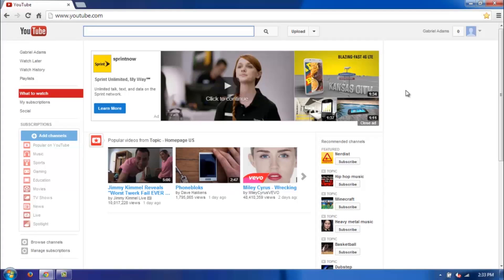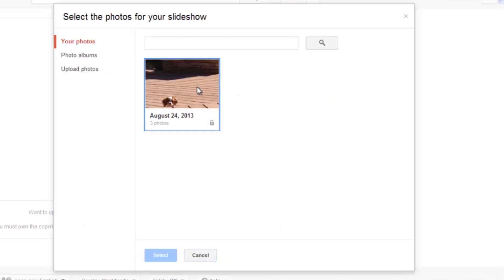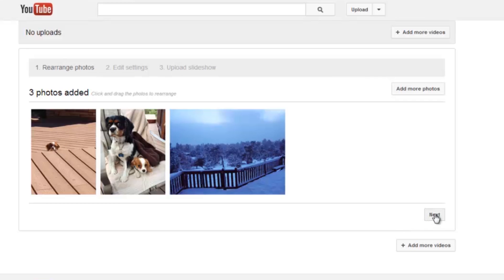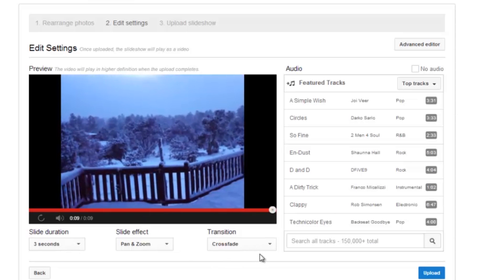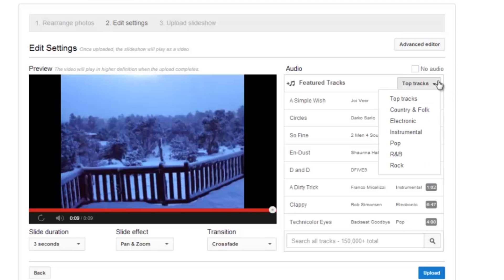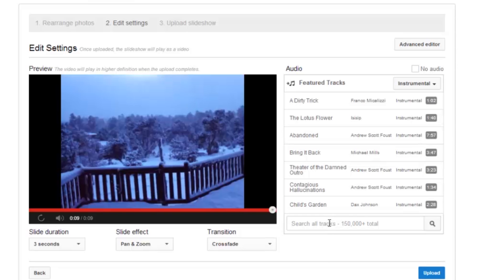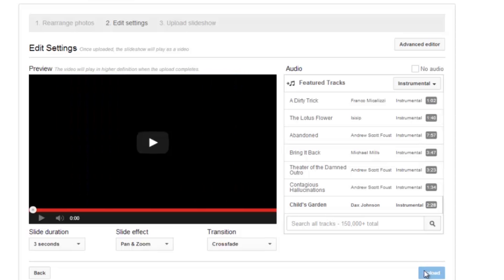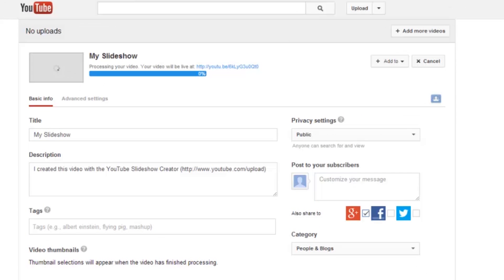How to Add Audio to a Slideshow on YouTube : Internet Help & Basics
Adding audio to a slideshow on YouTube is something that you can do right from your Web browser. Add audio to a slideshow in YouTube with help from a friendly, self-proclaimed computer nerd with a degree in Computer Science from Arizona State University in this free video clip.